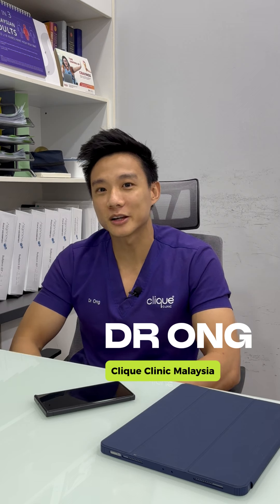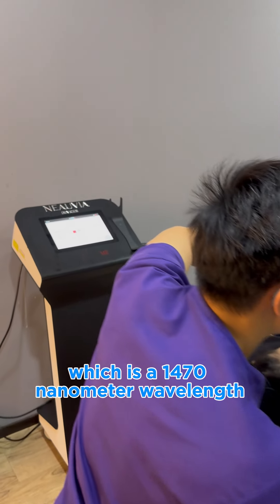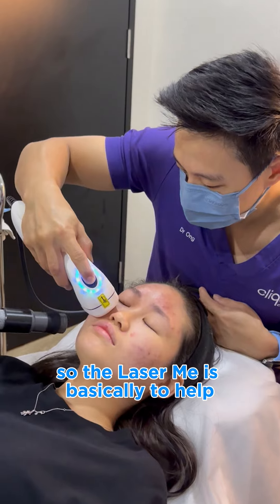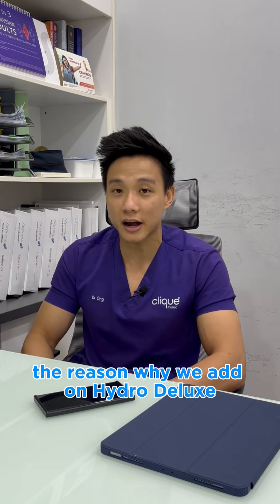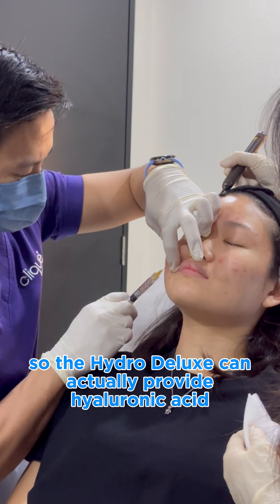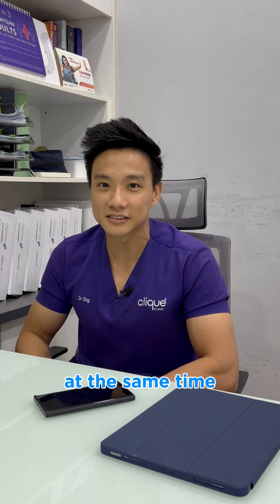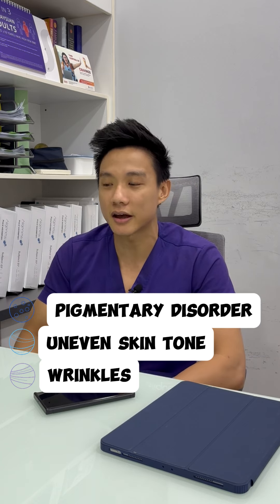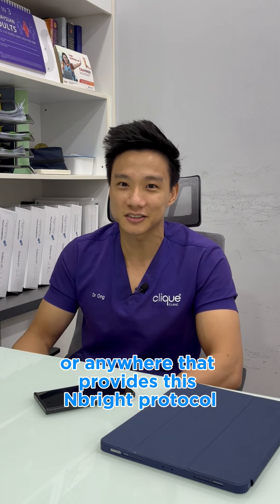✨ Looking for an effective way to reduce pigmentation? ✨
Discover the transformative power of Neauvia NBright for clearer, brighter skin! 🌟